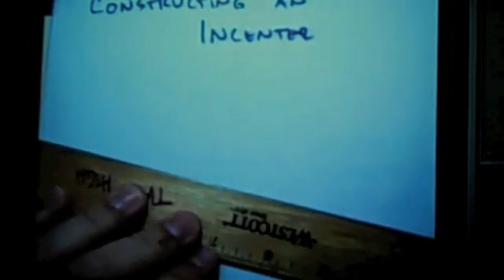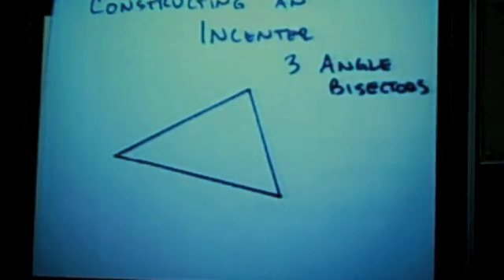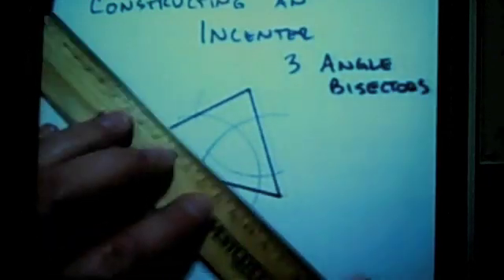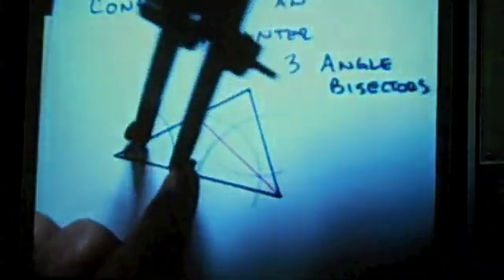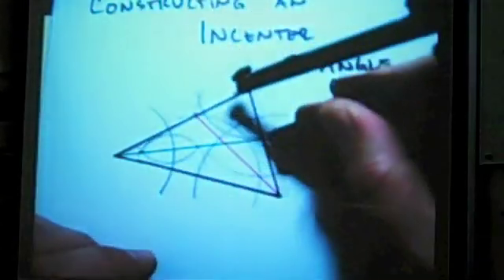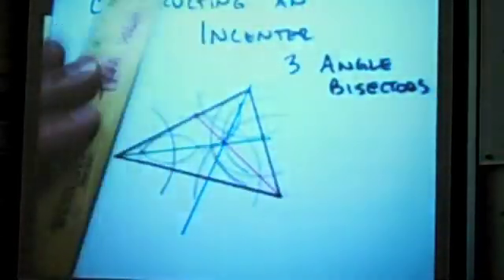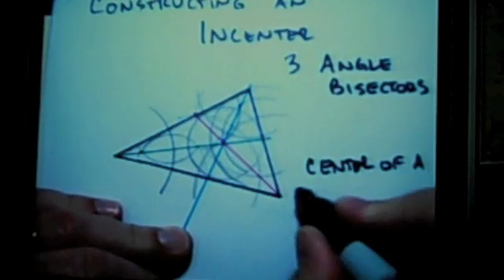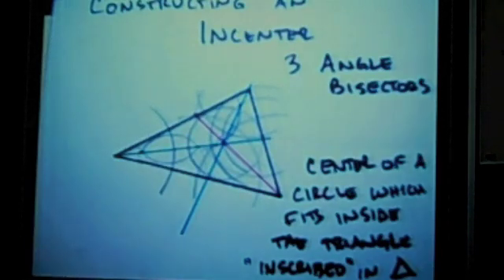Constructing Incenter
With three angle bisectors, you construct an Incenter.  An incenter is the center of a circle which can be drawn inscribed inside a triangle (just barely touching the three sides)